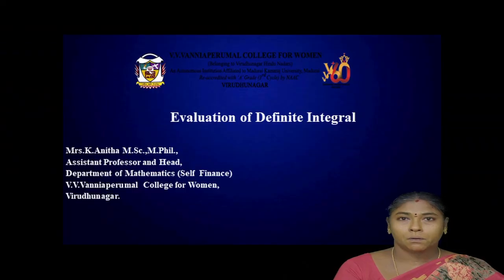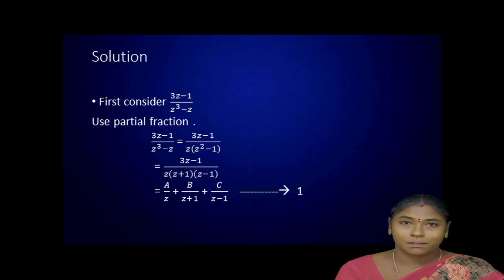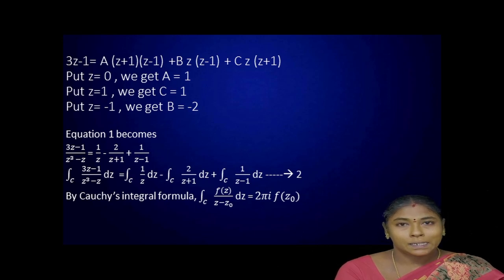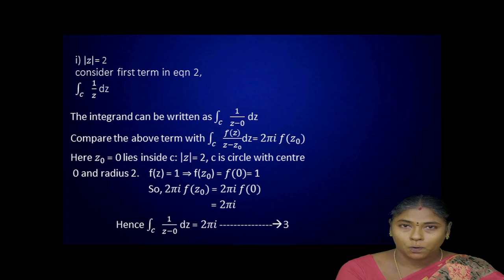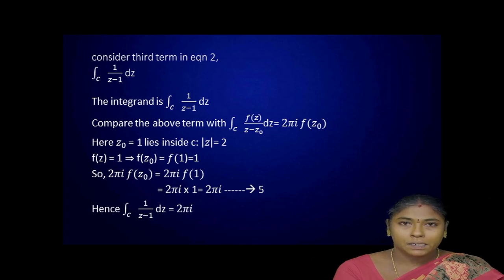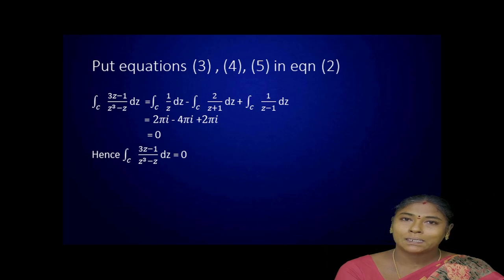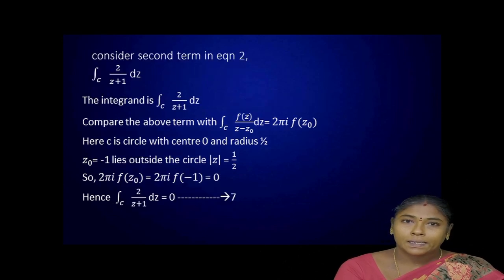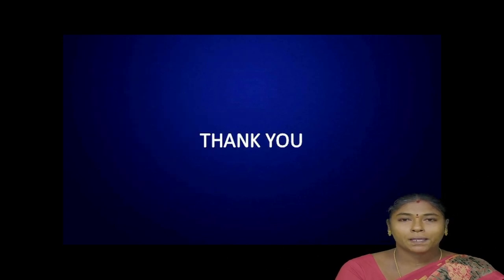Evaluation of Definite Integral